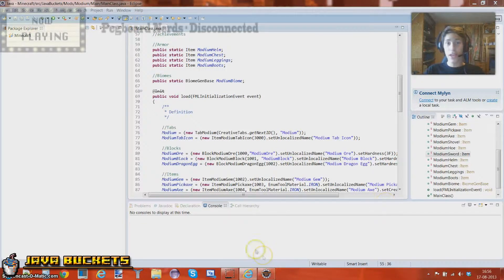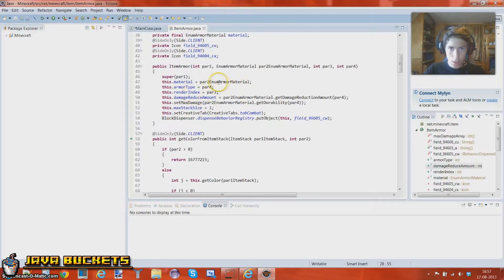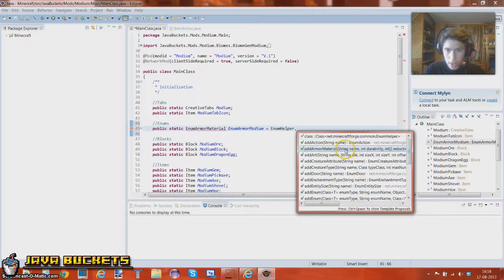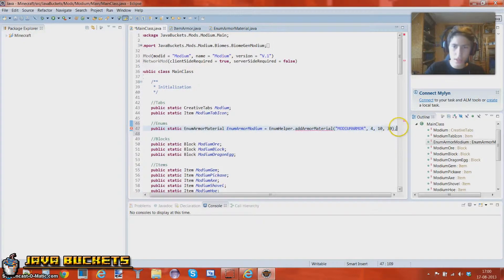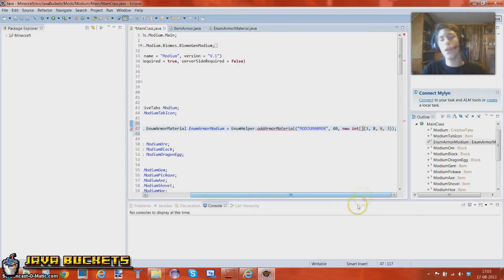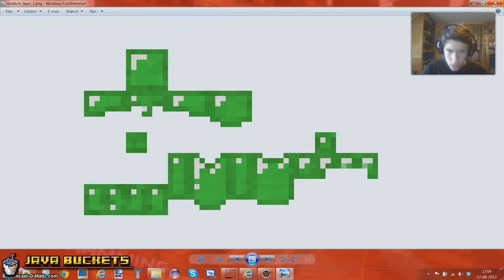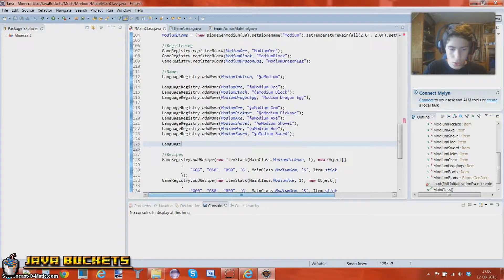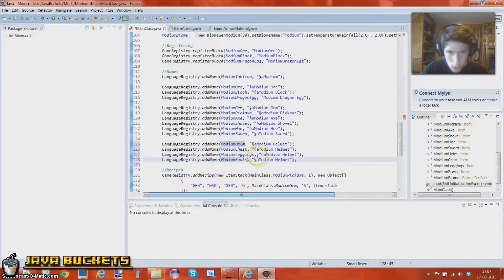Minecraft Modding for Beginners: Tutorial 11 - part 1 - Armor! [1.6.2 - Forge]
Greetings JavaViewers
We hope you really enjoyed the video, and we would appreciate if you would
Like the video! i mean it only take a second

This is the part of the 11'th tutorial and we are getting started with some Armor which has been re-made since 1.5 and 1.4 and everything we have ever coded before, it took me some days to figure out when I had to back in the early 1.6 but yea. here I am teaching it to others instead of learning it myself :D

And add this to your favorites

- Seb Community Bucket (Video Guy)